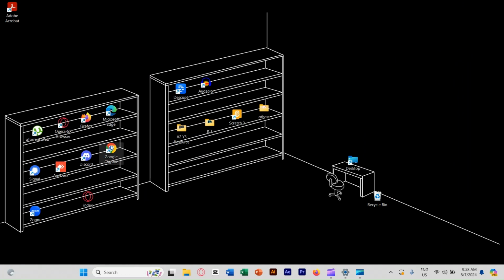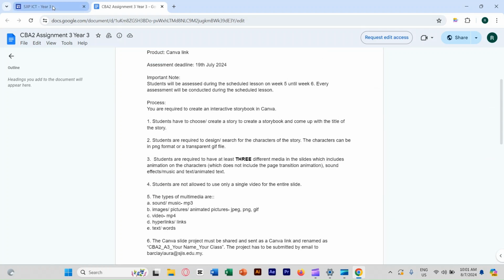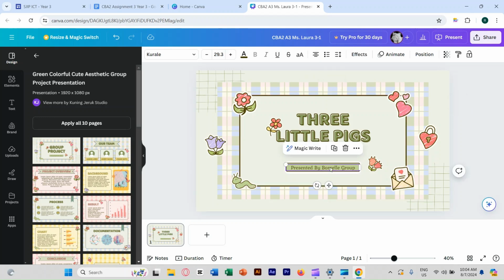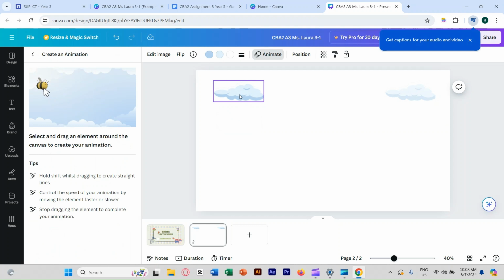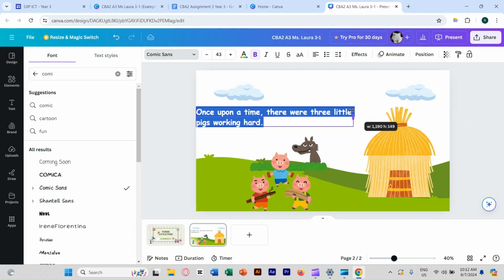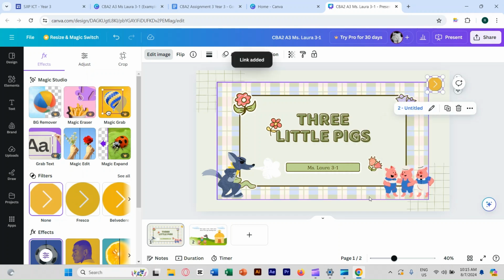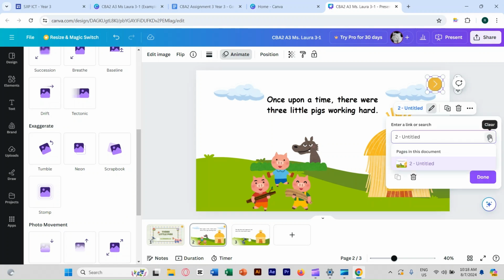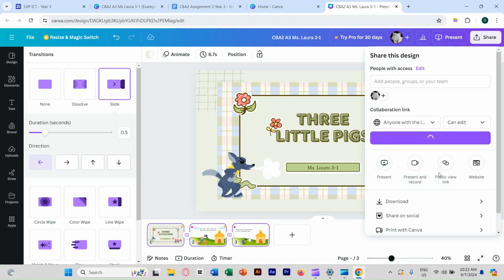CBA2 A3 Year 3 2024- Interactive Storybook